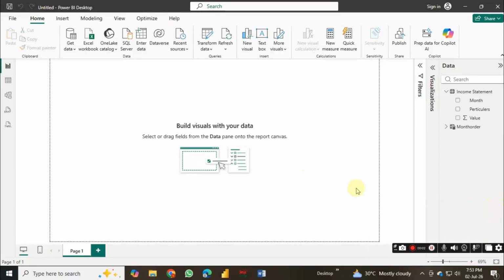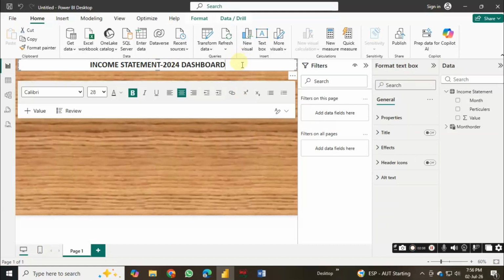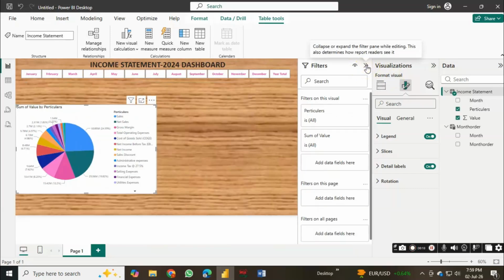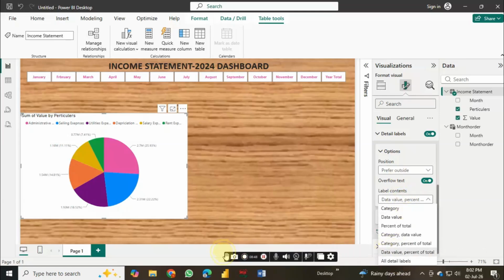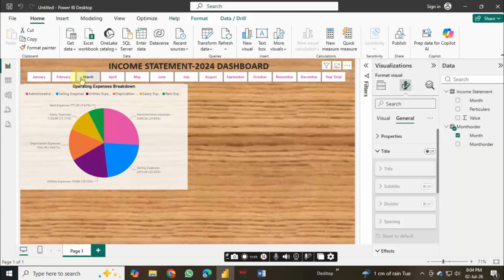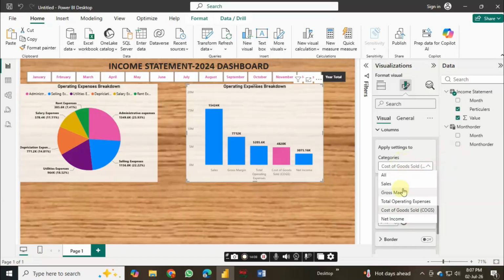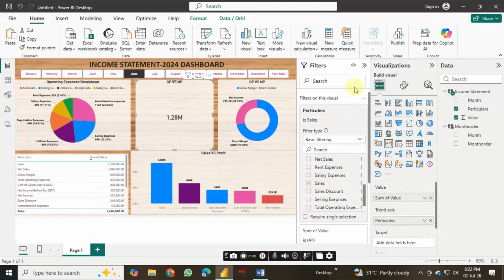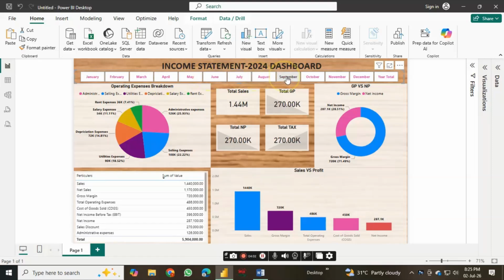Income Statement Dashboard in Power BI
এই ভিডিওতে আপনি শিখবেন কীভাবে Power BI ব্যবহার করে ইন্টারেক্টিভ ড্যাশবোর্ড ও রিপোর্ট তৈরি করবেন।

✅ যা শিখবেন:
- Power BI এর বেসিক ইন্টারফেস
- ডেটা ইমপোর্ট ও ক্লিনিং
- চার্ট ও ভিজ্যুয়াল তৈরি
- ধাপে ধাপে ড্যাশবোর্ড ডিজাইন
- রিপোর্ট শেয়ার ও পাবলিশ করার উপায়

এই Power BI টিউটোরিয়াল নতুনদের জন্য উপযুক্ত, যারা ডেটা অ্যানালাইসিস ও বিজনেস ইন্টেলিজেন্স শিখতে চান।